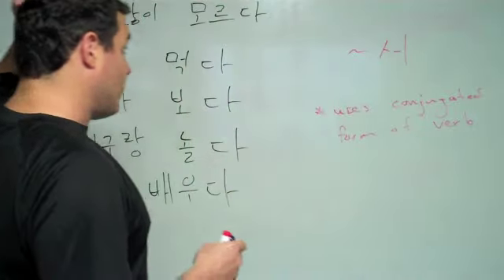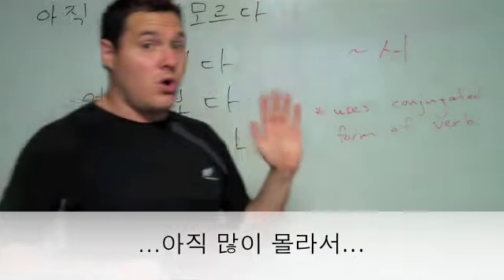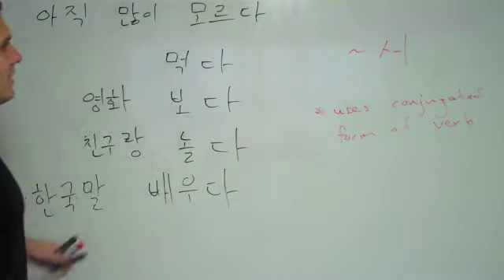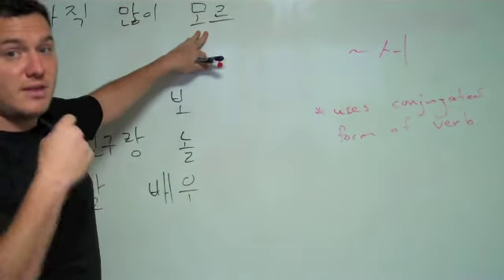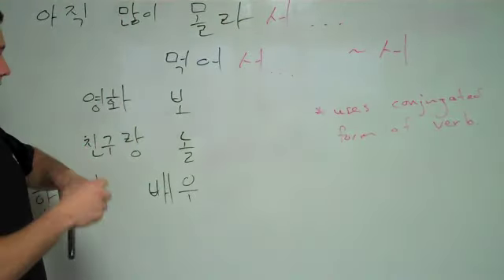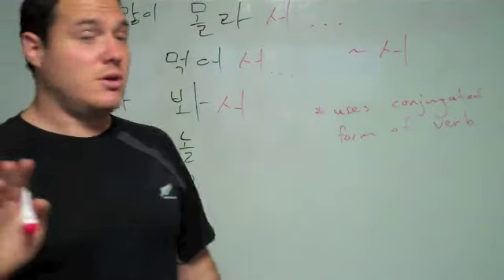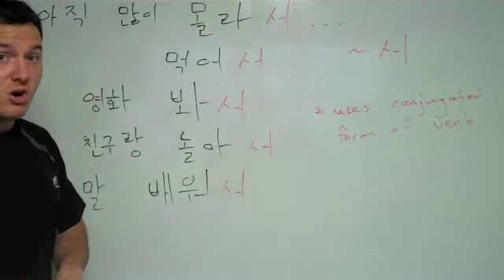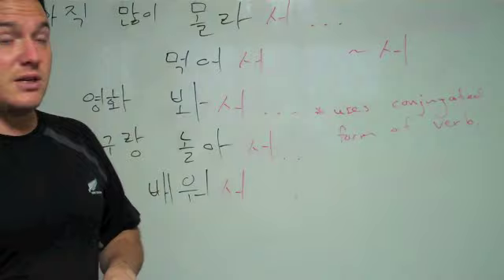QnA: "I'm learning Korean but..." (3of4)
This is part 3 of 4 showing how to say (and the breakdown of) "I'm learning Korean but I don't know much yet so I don't really understand what you're saying."